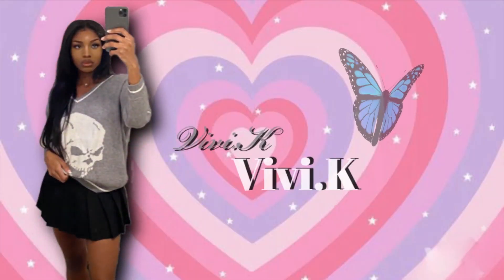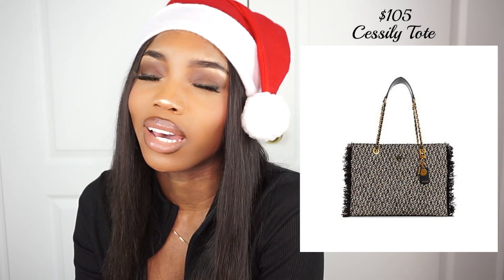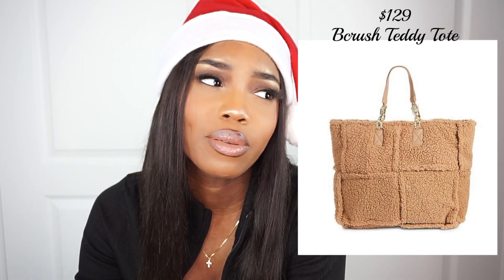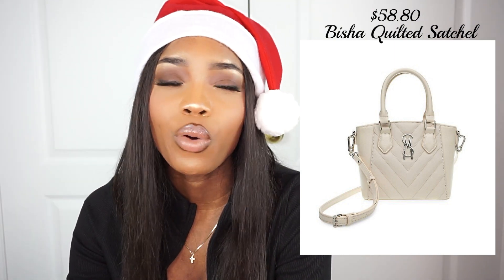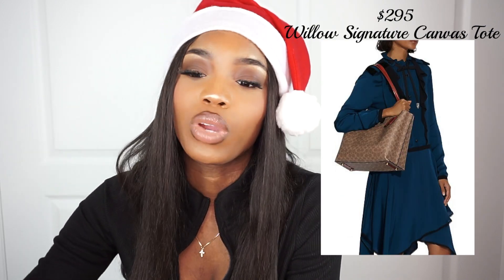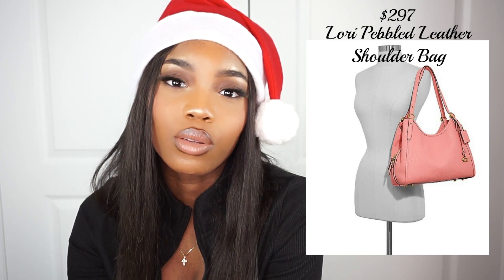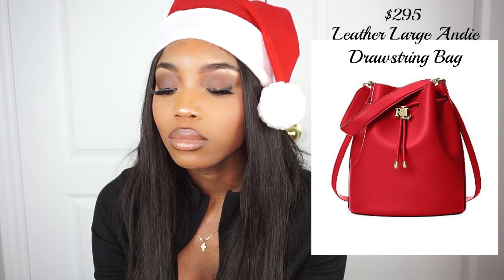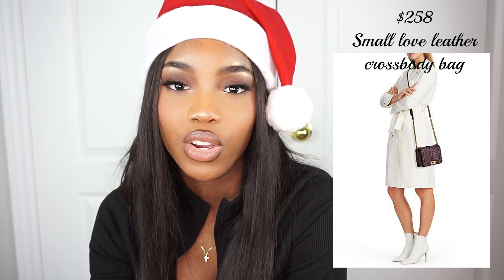LUXURY HANDBAGS UNDER $300 | *MID RANGE* | FOR EVERYDAY USE | VIVI.K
Hey girl! Today it's all about luxury handbags under $300. Some of us are working towards bigger and better but we all have to start somewhere and we can always start with quality. Meaning that finding the best designer bags for beginners or the best designer handbags under 300 is well needed!
It also doesn't only have to be 300 it could be the best designer handbags under 500 for you. The exact number doesn't really matter, it just has to be within your budget :) Choosing the best designer bags for everyday use can get tricky sometimes, especially if you're picky like me. The best selling handbags under *any number* could be anything so i hope you find something you like today. Because in this video you'll get stunning affordable bags under $300, shoulder bags under 300, the best mid range bags and designer bags for everyday use. I wanted to make sure to get everyday bags for elegant women because we're sexy & classy over here! ;D